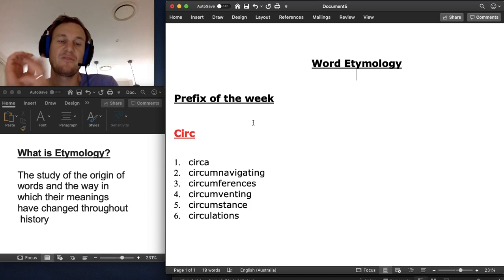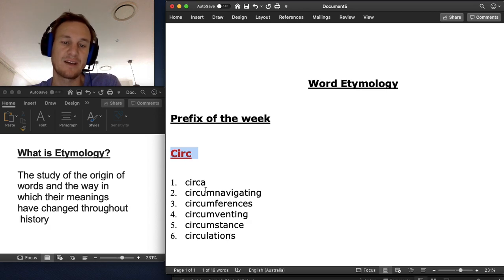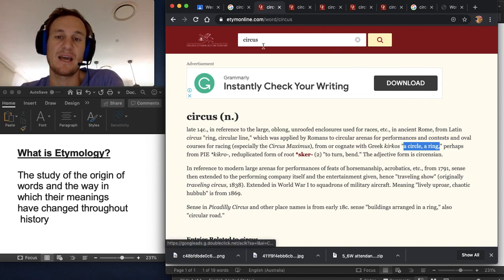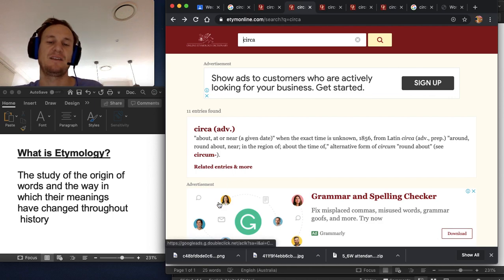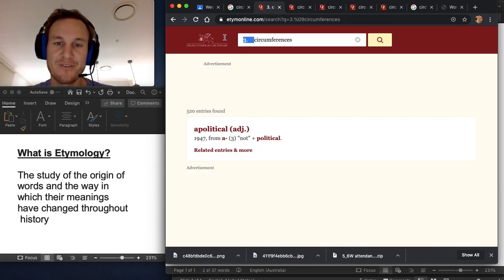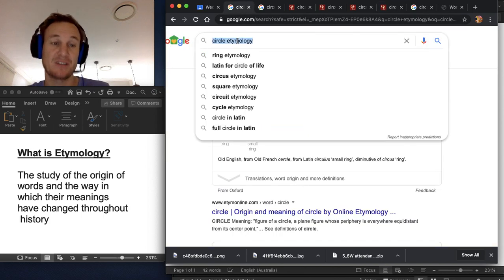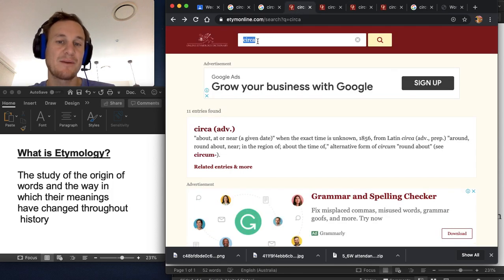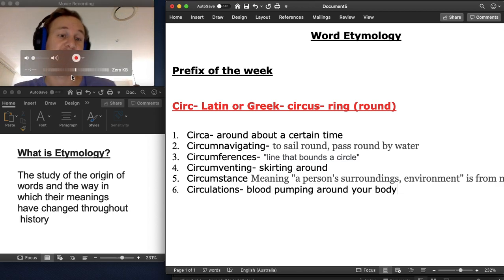Word Inquiry- Base word "Circ"